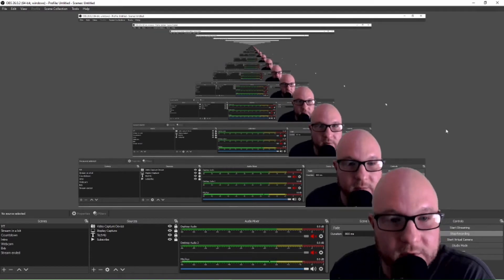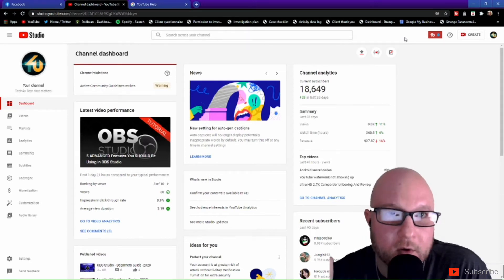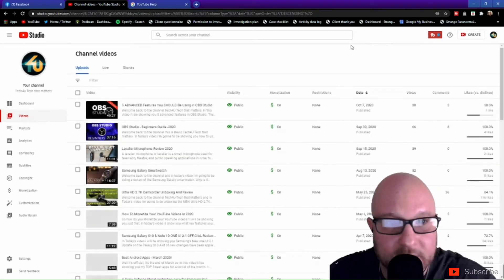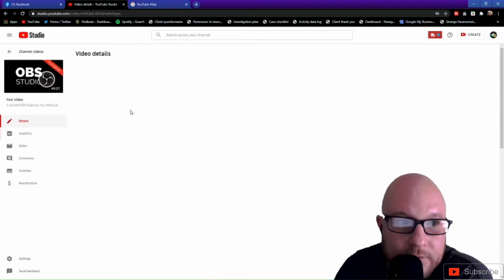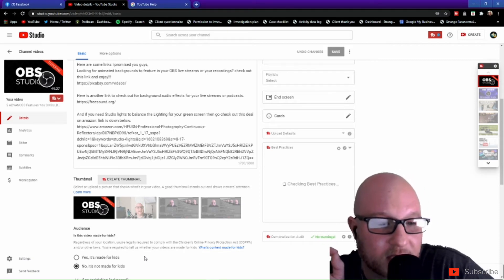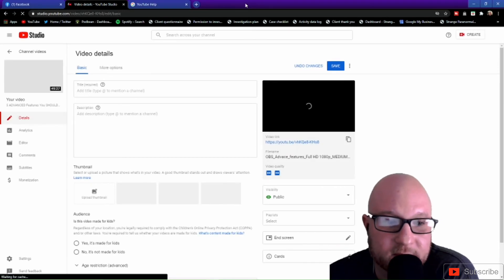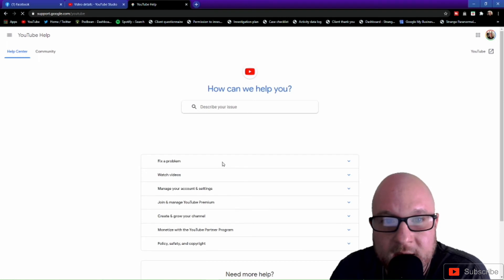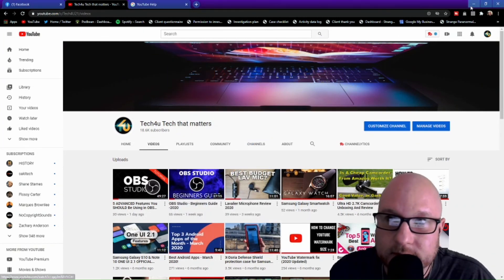Solve age restricted problem | age restricted on YouTube video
Having problems understanding why your watermark isn't showing in your youTube videos, Well hopefully this helps. Youtube has made LOT'S of changes over the years and understanding them can be difficult in some cases. In this video i'm going to show you the possibilities on what could
prevent your water mark from not showing up in your videos due to age restrictions. I know this is a major factor and all but you need to check to see
if your videos are set to either made for kids or not made for kids because this can affect your watermark not to show in your videos.
Here is a link down below to connect to YouTube chat support if this video and all other options have not worked, But the chances that this video did help please Like, Share, and Subscribe to my Channel